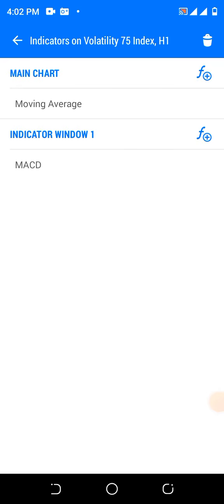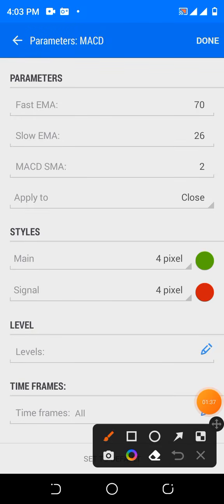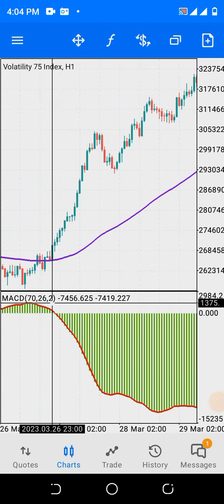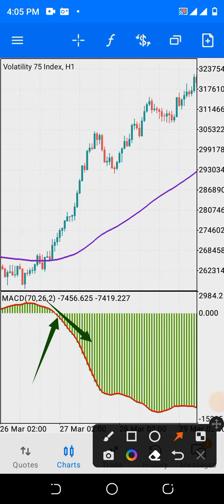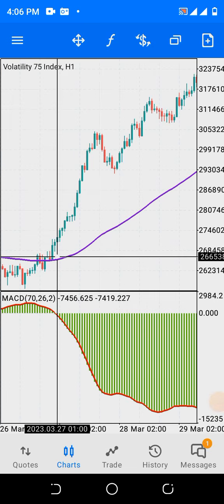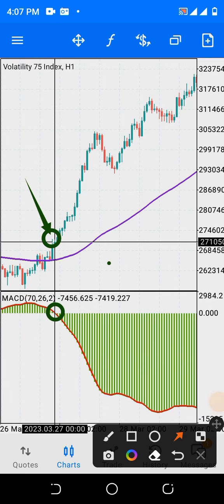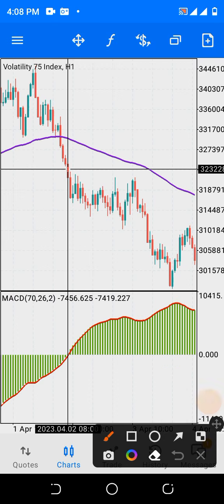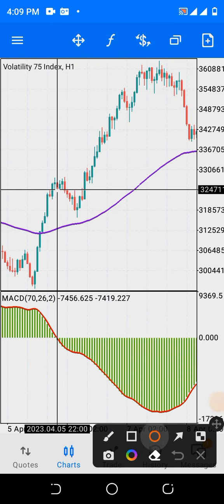How To Generate 1:20 Risk-Reward Ratio Very Easily Using This Strategy | ZERO DRAWDOWN | MUST WATCH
How to easily generate 1:20 Risk-Reward Ratio